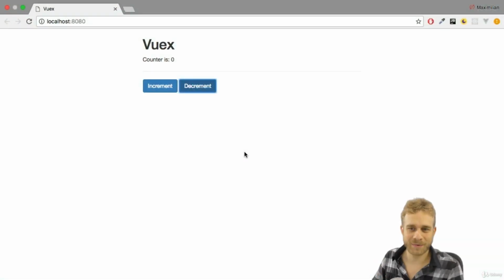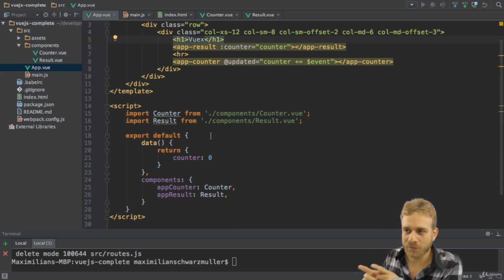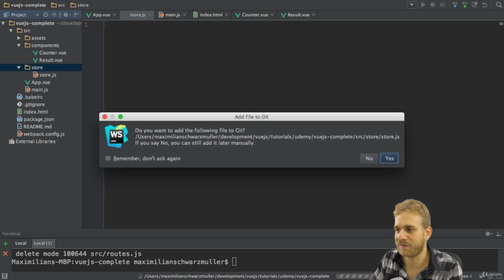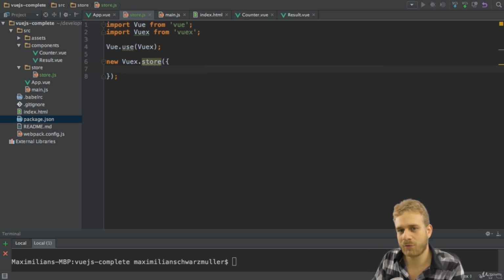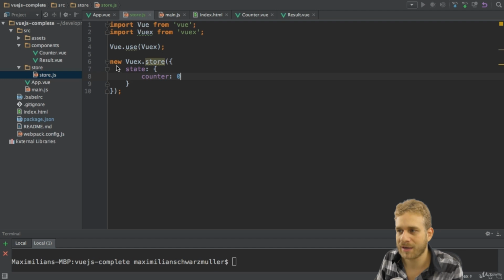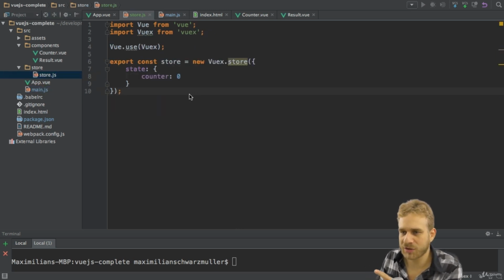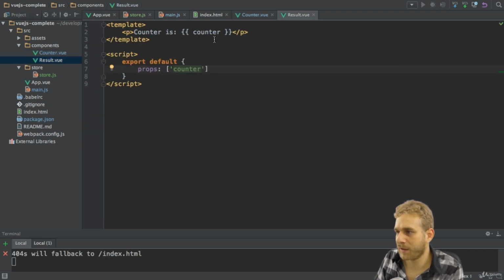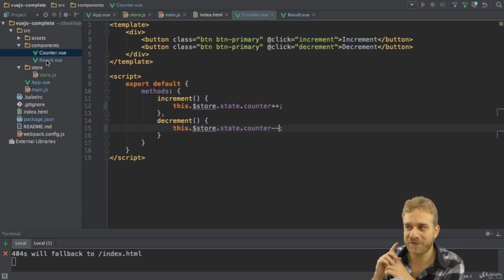XVII. Vuex. 4. Using the Centralized State